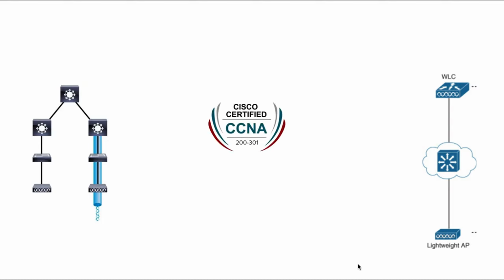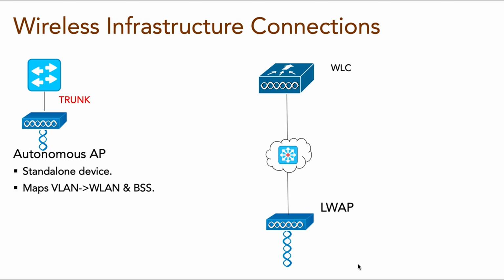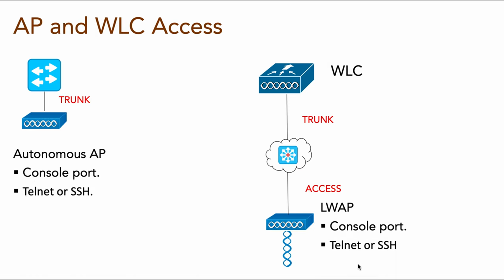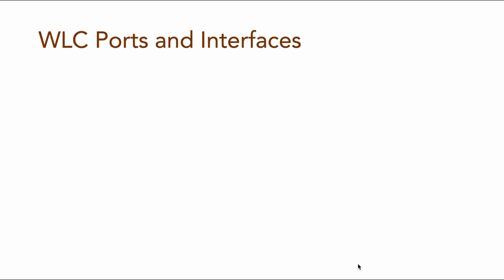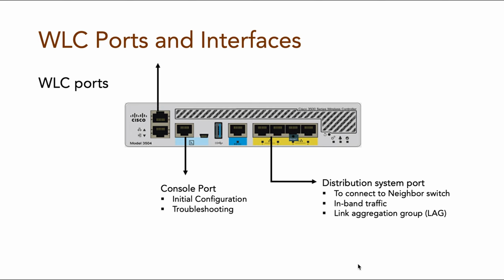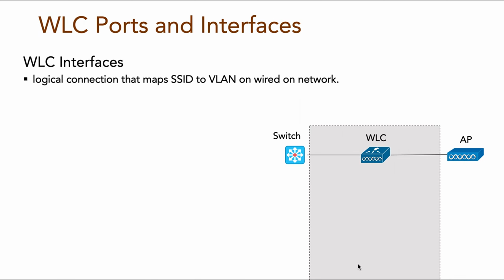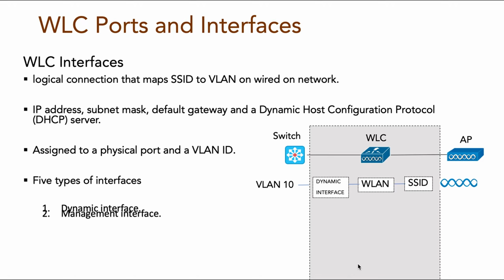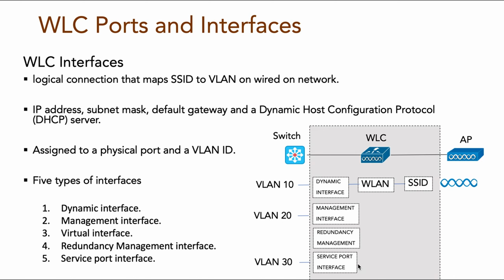2 21 Cisco Wireless infrastructure connections and management access | CCNA 200-301